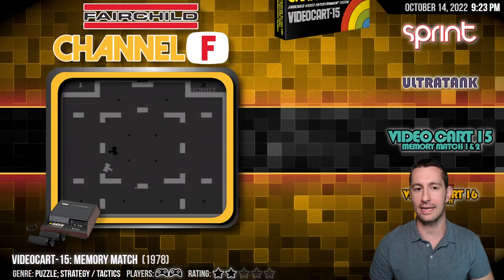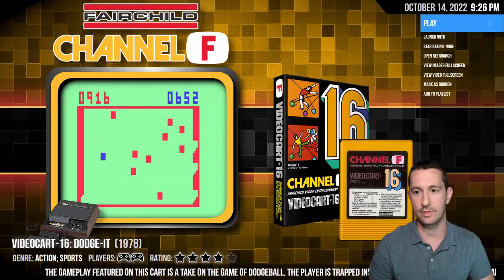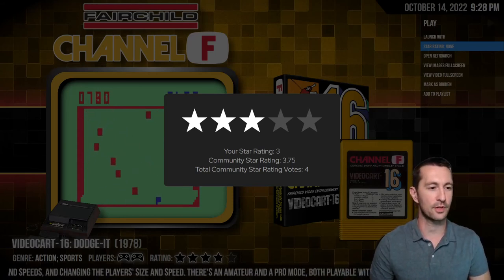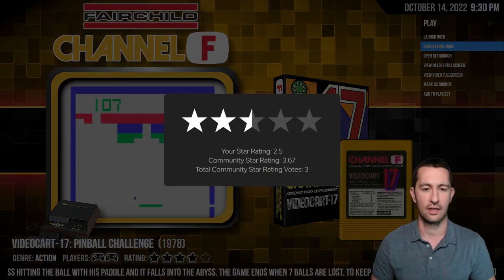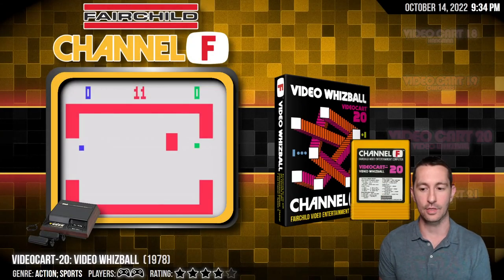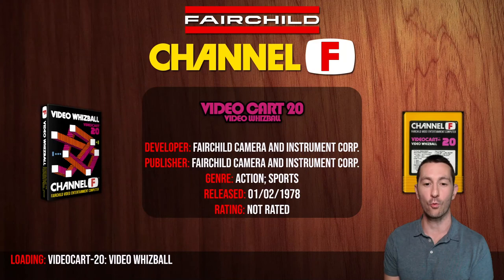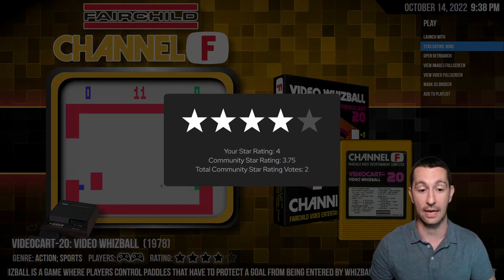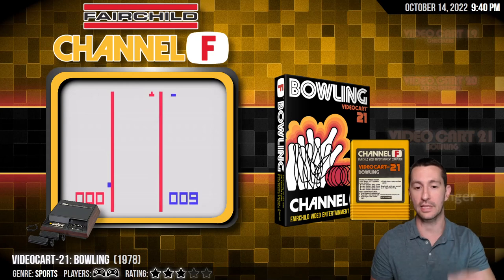1978 - February - Fairchild Channel F in 1978!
Fairchild Channel F
-Videocart-15: Memory Match
-Videocart-16: Dodge-It
-Videocart-17: Pinball Challenge
-Videocart-18: Hangman
-Videocart-19: Checkers
-Videocart-20: Video Whizball
-Videocart-21: Bowling

Chronologically Gaming!
Live on Twitch Every Weekday at 9pm Central

chronologicallygaming#6267